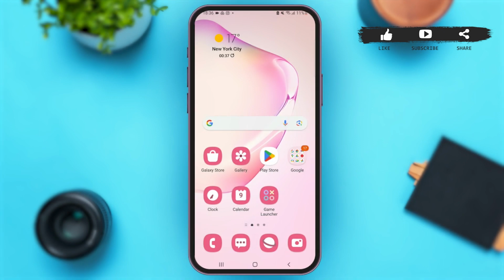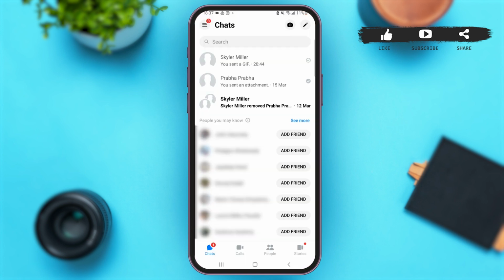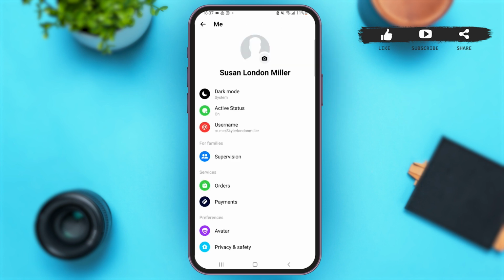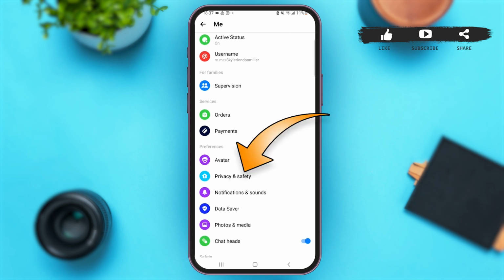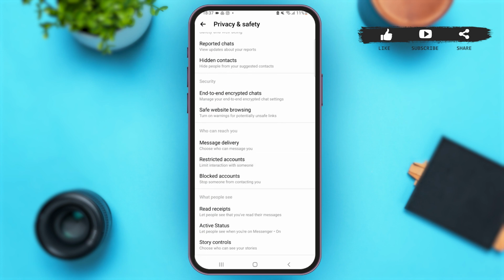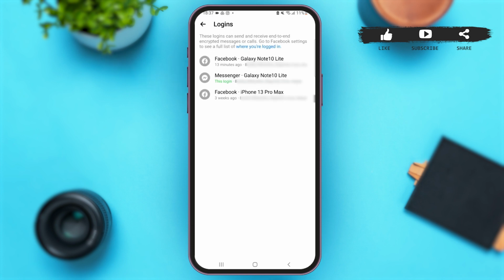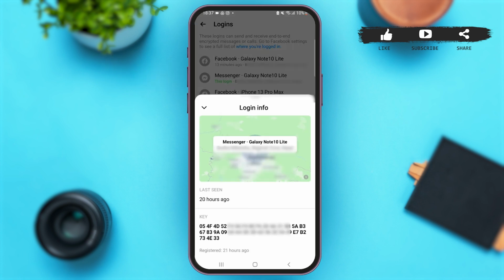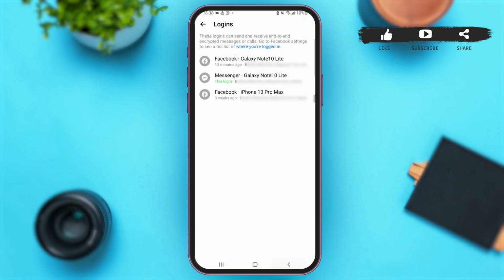How To View End-to-End Encryption Code Of Facebook Messenger Device 2024 | Messenger Application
Discover how to access the end-to-end encryption code of your Facebook Messenger device with this tutorial. Understanding encryption codes can enhance your security awareness and privacy settings on Messenger.